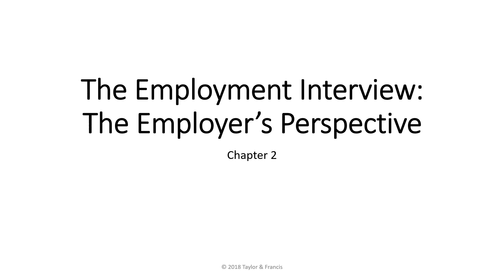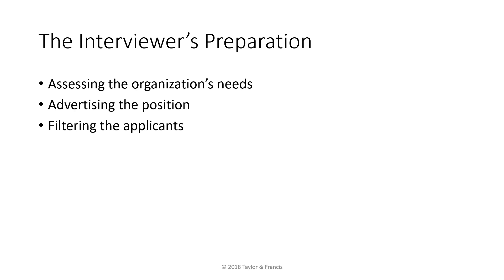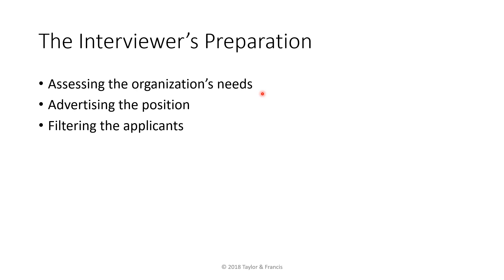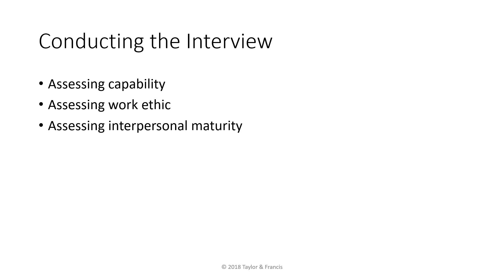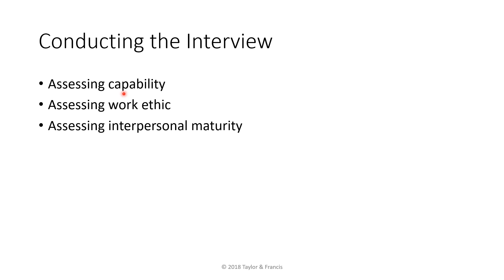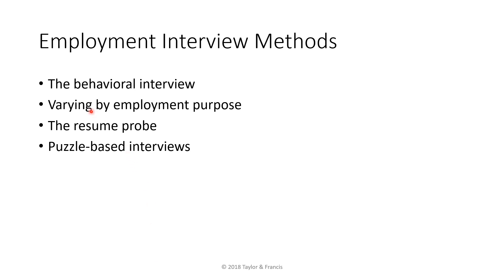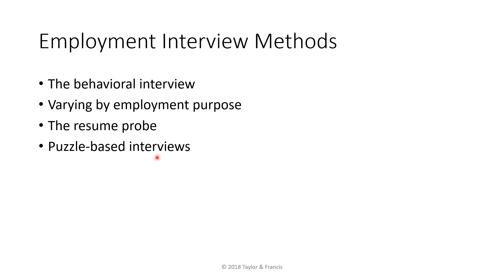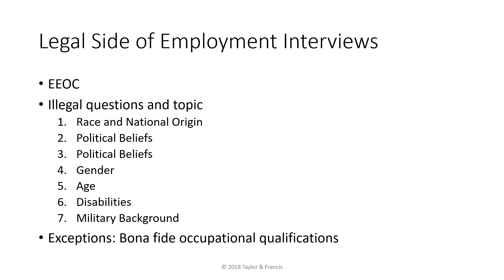The employment interview: The employer’s perspective (chapter 2)